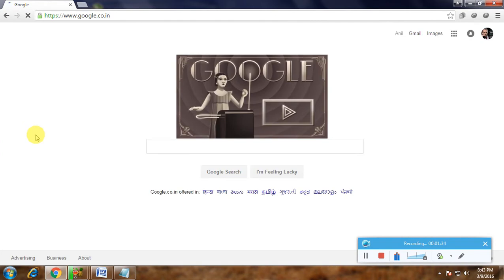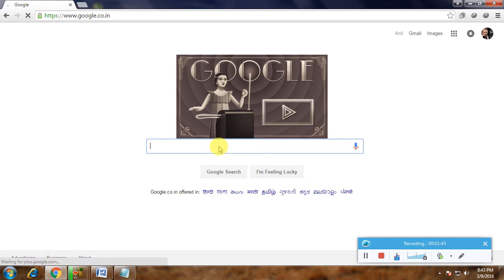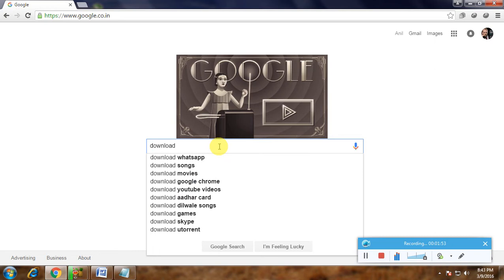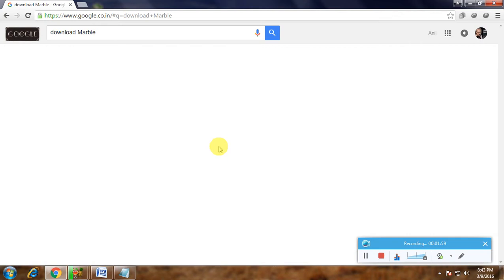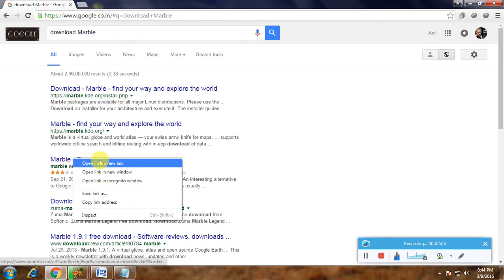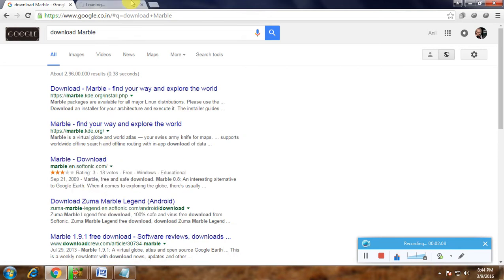How To Download Marble Software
1. Open any Browser Then Goto Google Home Page.
2. Type Download Marble Software Then Click Enter.
3. Many Links Are Avaliable On.
4. Then Select Softonic link Then Click Enter.
5. In That We Have A Download Option Avaliable Here.
6. Then Click The Download Link Then The File is Download